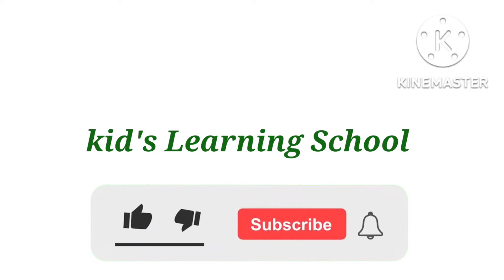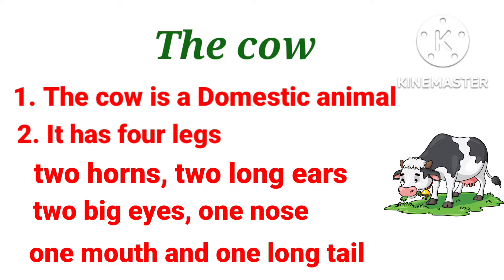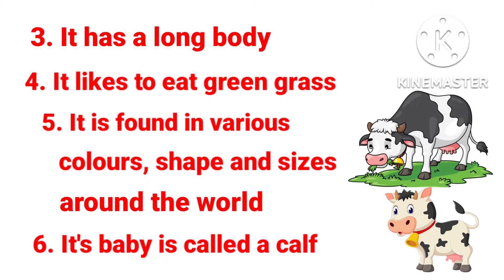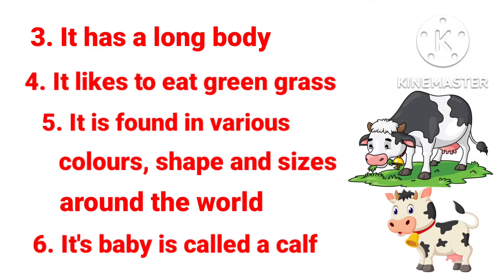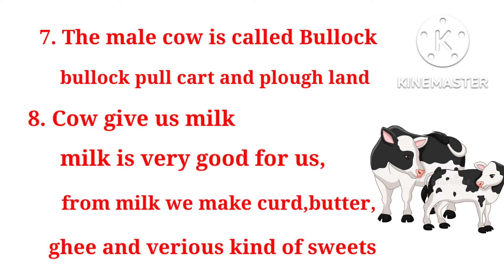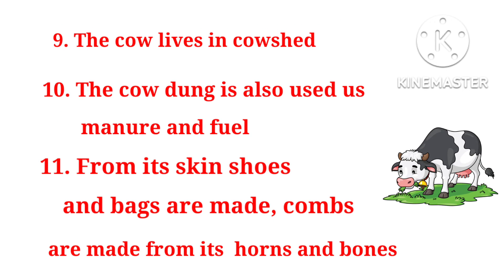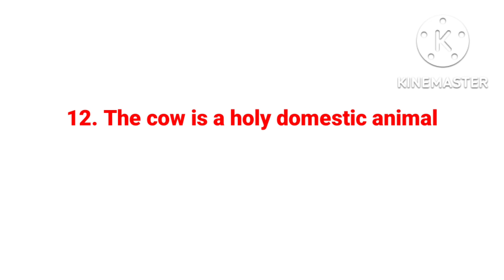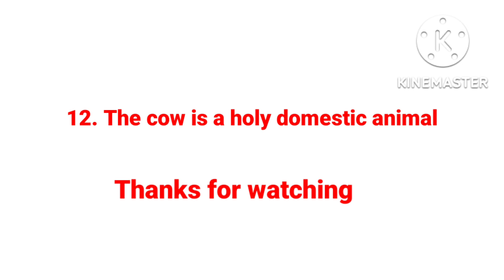12 lines on cow in English essay writing, cow essay in english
Hi friends,  I make educational content for kids. Like ABCD ,NUMBER TABLE , BODY PARTS , NURSERY  RHYMES,  FROUT NAME, FLOWER   NAME etc

Essay on cow